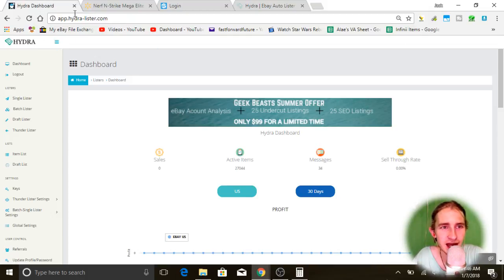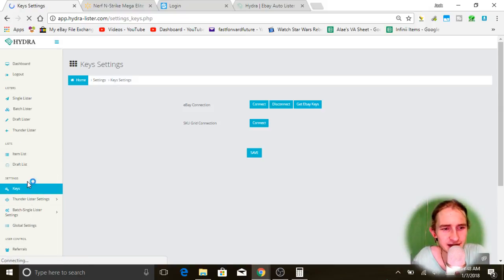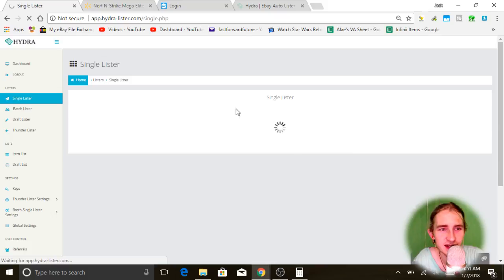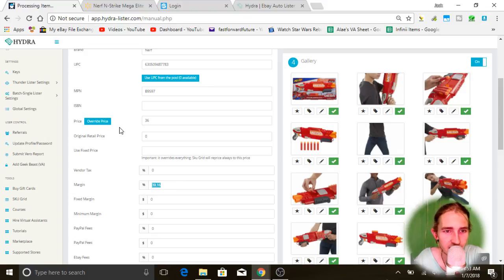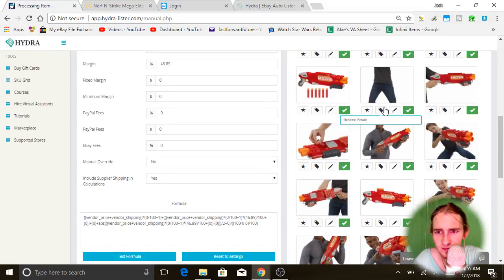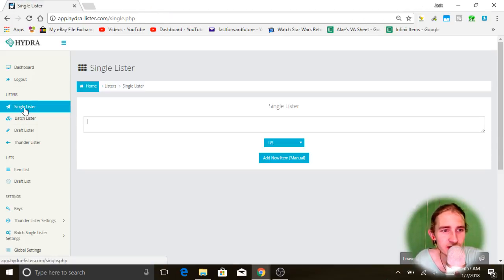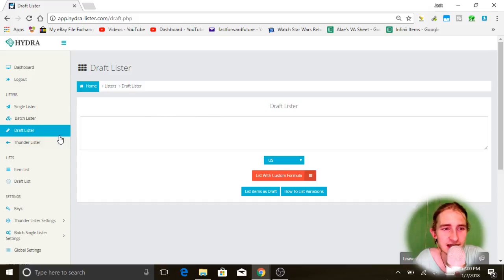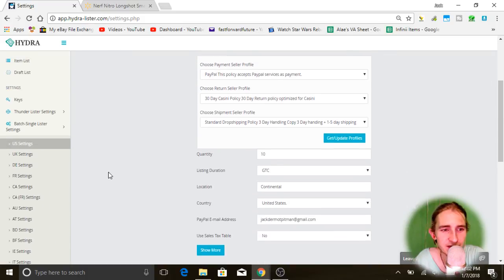Overview of Hydra Lister Single Item Lister and Batch Lister for Complete Beginners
In this video we look at the Hydra Lister backend. Once you have an account, you will be able to login to the tool. I made this video to explain what the tool looks like, and what things you need to set up. If you want specific tutorials about the individual settings, I will do more short videos showing each specific setting!

Kabbage Business Loans:
You can sync your paypal account up with kabbage and get a business loan. I used Kabbage to get out of my eBay bill situation from bulk posting.